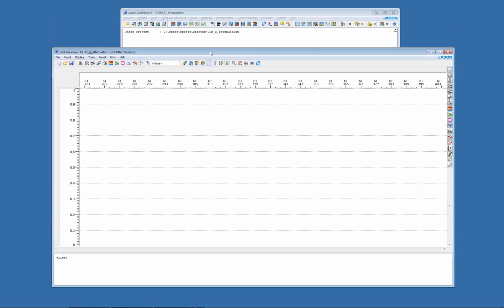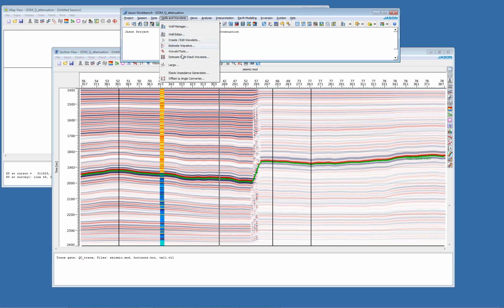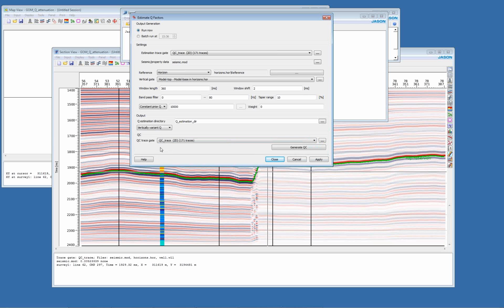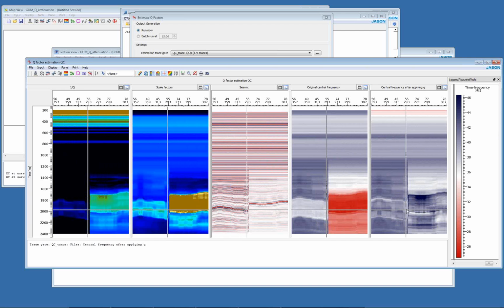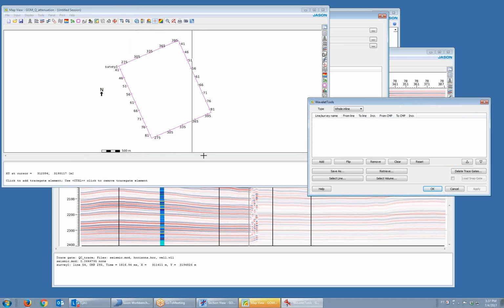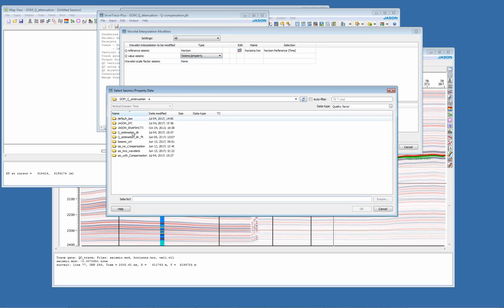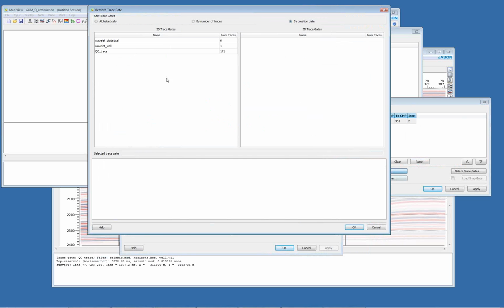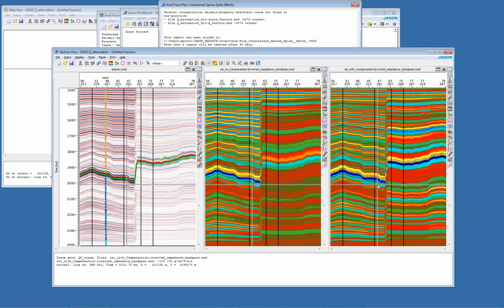Q-Estimated Wavelets in Jason Workbench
How to compensate for seismic attenuation during seismic inversion using Q-Estimated Wavelets in Jason Workbench.

The Jason® software suite from CGG GeoSoftware includes solutions for Petrophysics and Rock Physics, Interpretation and Analysis, Model Building, Seismic Inversion and Geostatistical Inversion. Using these tools in an integrated fashion, you can perform Seismic to Simulation studies using highly accurate and predictive reservoir models to evaluate alternate management strategies and predict future production and ultimate recovery from your field.